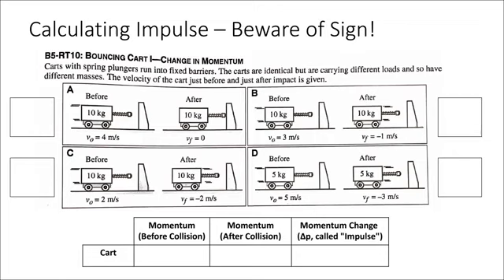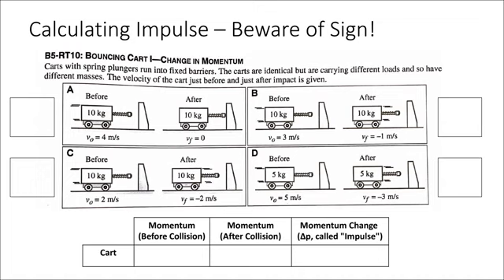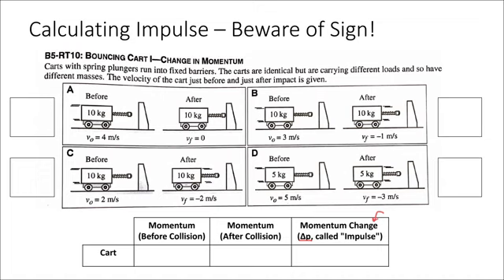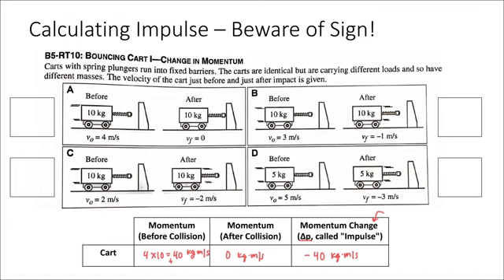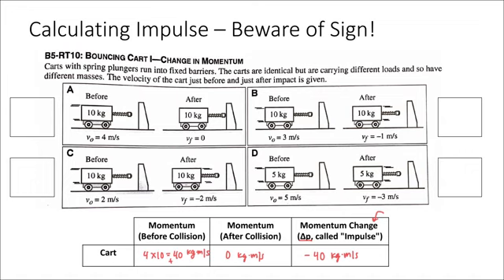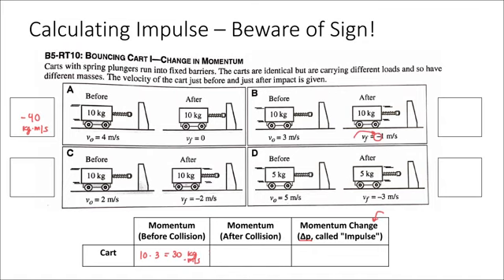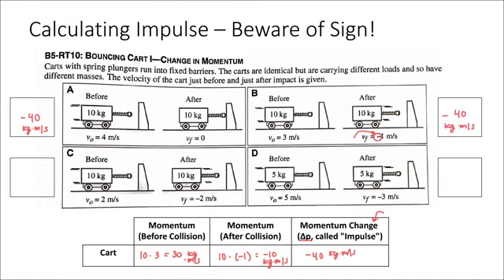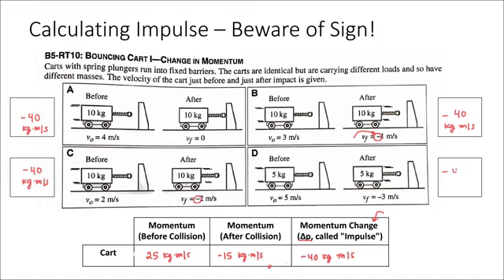Impulse (Part 3) - Calculating Impulse Examples